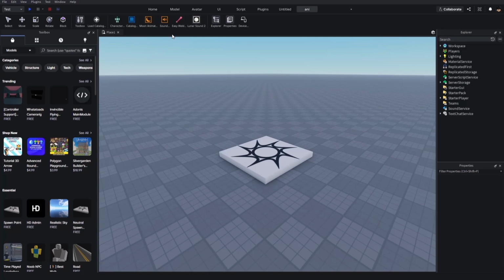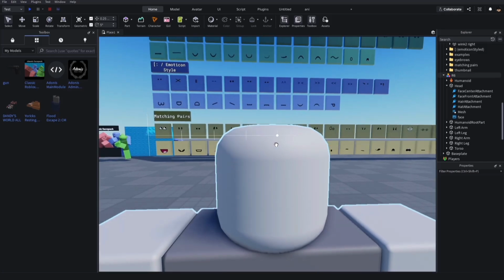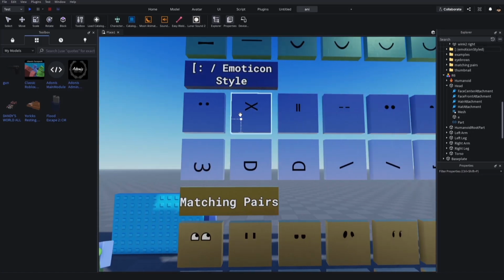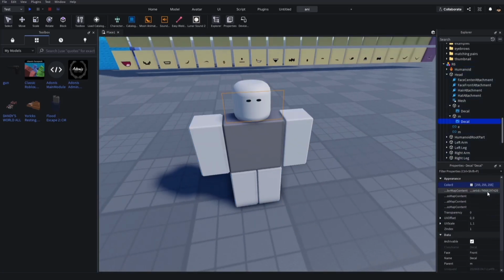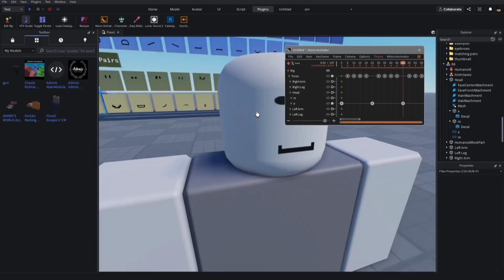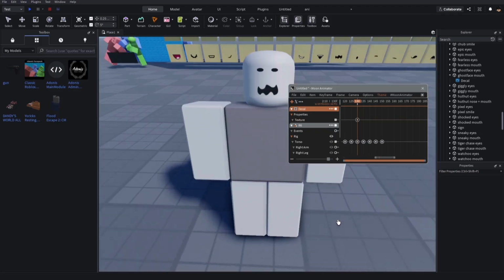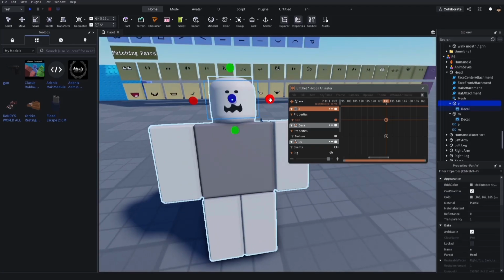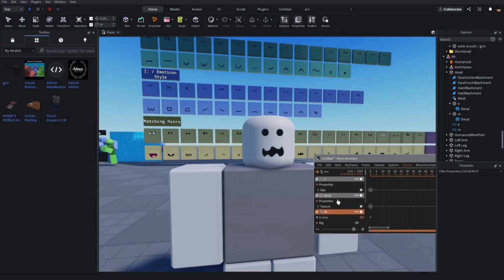How to animate classic faces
I teach how to animate the texture,size and movement of classic faces with moon animator in roblox studio